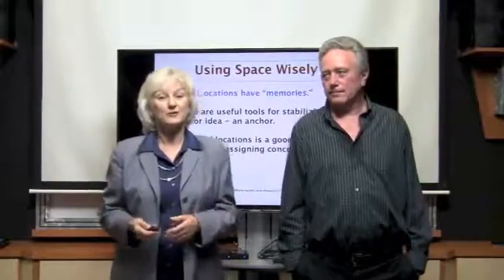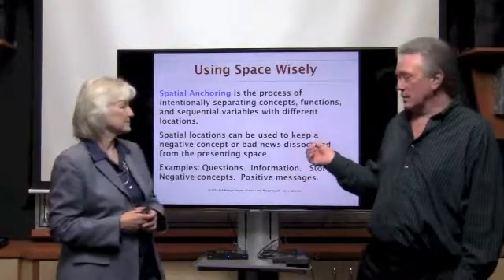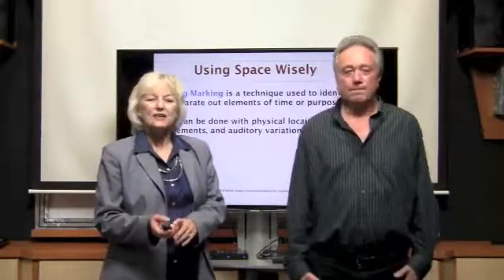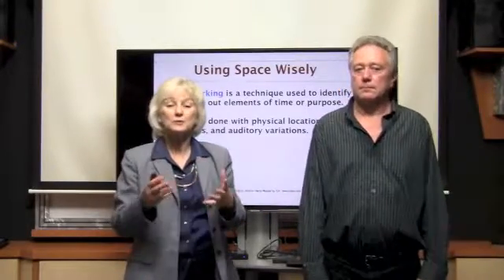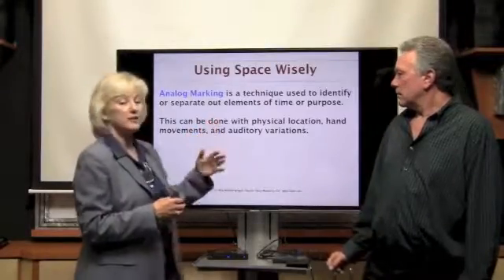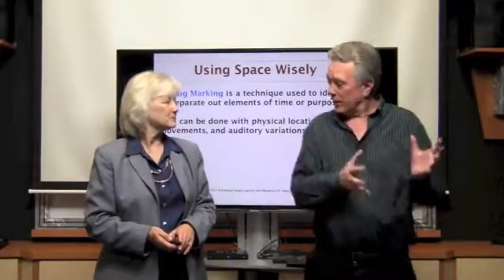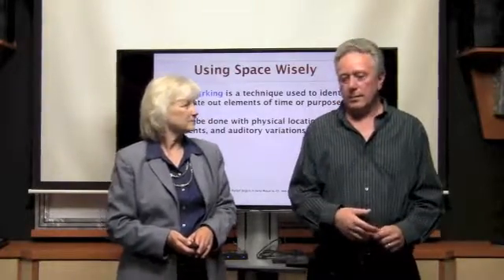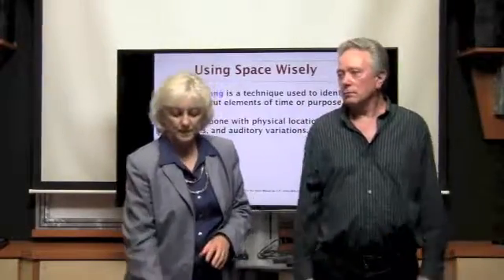References to Time in Sports Psychology Coachig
REFERENCES TO TIME IN SPORTS PSYCHOLOGY COACHING:  At first, it may appear that face-to-face communication consists of taking it in turns to speak. While the coach is speaking, the athlete is expected to listen and wait patiently until the coach finishes. On closer examination, it can be seen that people resort to a variety of verbal and non-verbal behaviour in order to maintain a smooth flow of communication. Such behaviour includes head-nods, smiles, frowns, bodily contact, eye movements, laughter, body posture, language and many other actions. The facial expressions of athletes provide feedback to the coach. Glazed or down turned eyes indicate boredom or disinterest, as does fidgeting. Fully raised eyebrows signal disbelief and half raised indicate puzzlement. Posture of the group provides a means by which their attitude to the coach may be judged and act as pointer to their mood. Control of a group demands that a coach should be sensitive to the signals being transmitted by the athletes. Their faces usually give a good indication of how they feel, and a good working knowledge of the meaning of non-verbal signals will prove invaluable to the coach.
Communication blocks
Difficulties in communicating with an athlete may be due a number of issues including the following:
 • The athlete's perception of something is different to yours
 • The athlete may jump to a conclusion instead of working through the process of hearing, understanding and accepting
 • The athlete may lack the knowledge needed to understand what you are trying to communicate
 • The athlete may lack the motivation to listen to you or to convert the information given into action
 • The coach may have difficulty in expressing what she/he wishes to say to the athlete
 • Emotions may interfere in the communication process
 • There may be a clash of personality between you and the athlete

 Click over to learn how NESTA and the Spencer Institute can help you reach your training and coaching career goals. We offer education for personal trainers, health and wellness professionals, strength coaches, personal development coaches, sports psychology, lifestyle and weight management specialists, nutrition consultants and sports coaching professionals and many other similar fields.